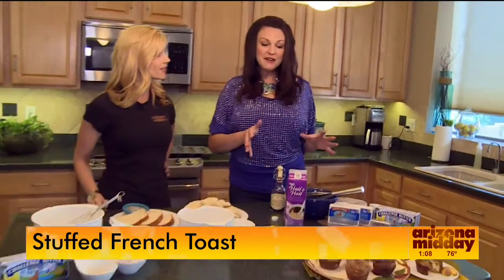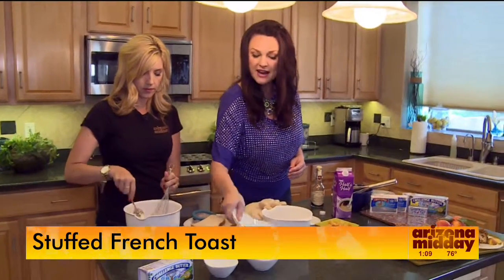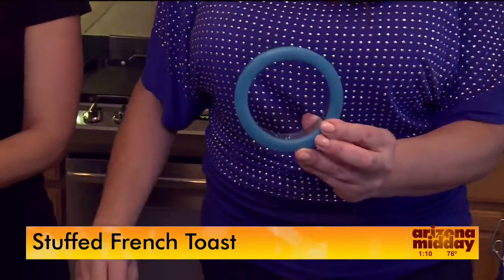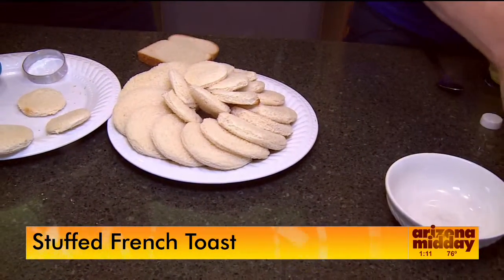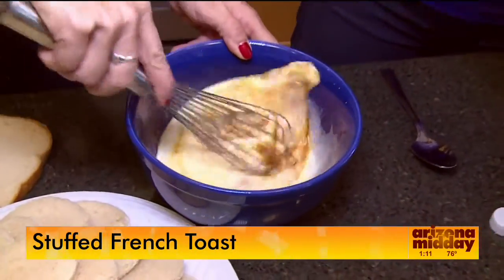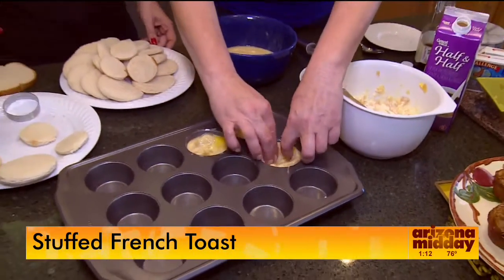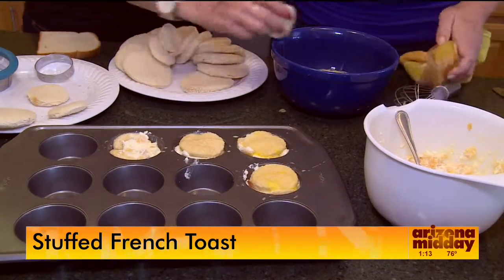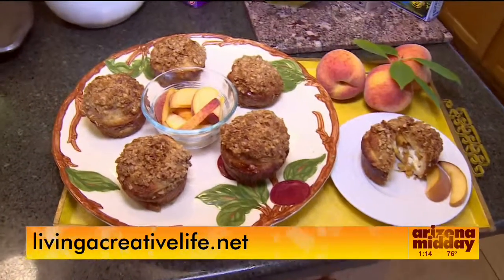Peaches and Cream Stuffed French Toast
Perfect for a weekend brunch, great for weekday mornings! These little french toast "muffins" are stuffed with  a creamy filling and fresh peaches!